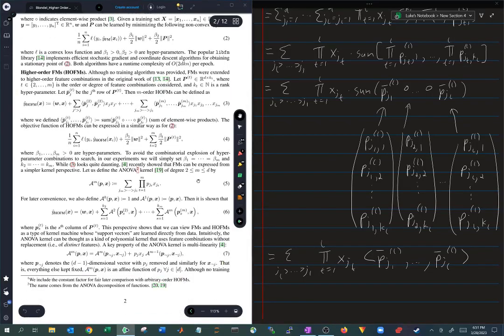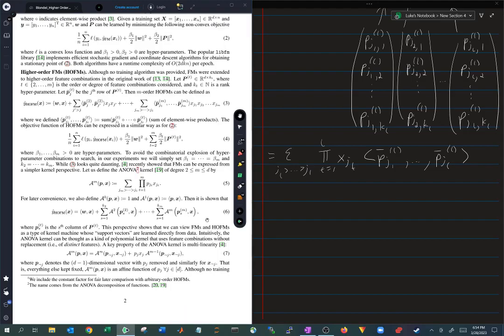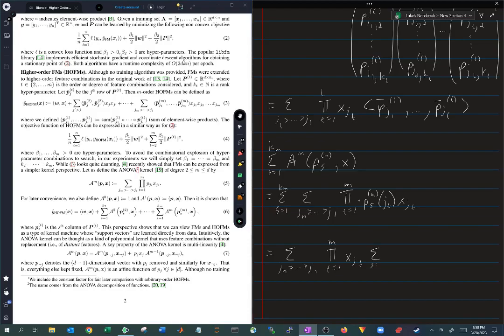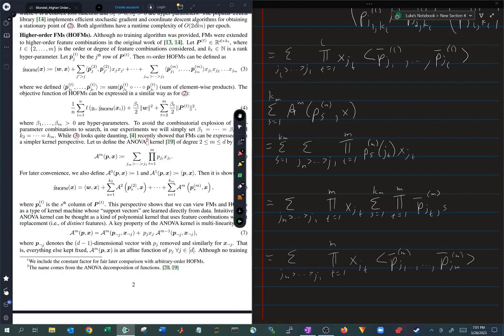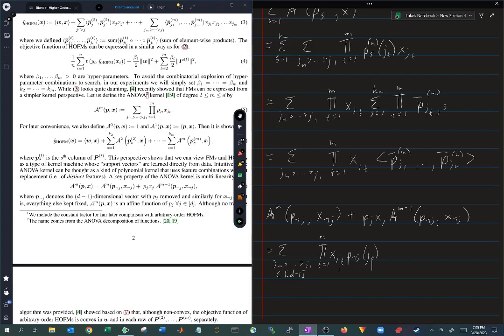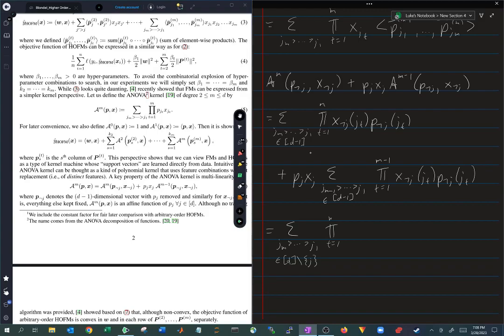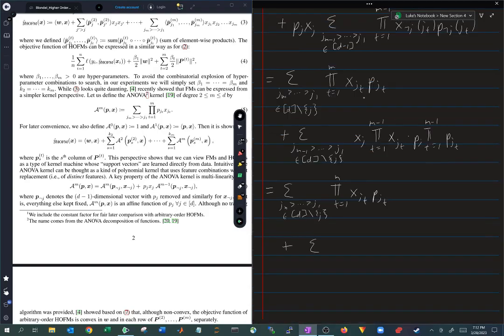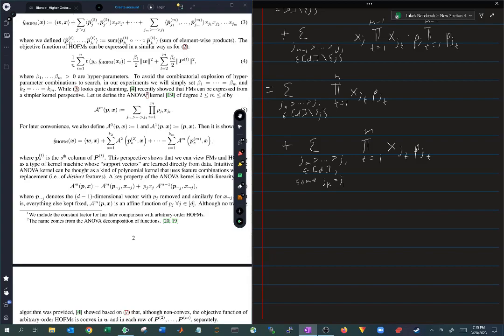Factorization Machines 5: HOFM ANOVA Kernel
This video explains the ANOVA kernel in higher order factorization machines (HOFM).